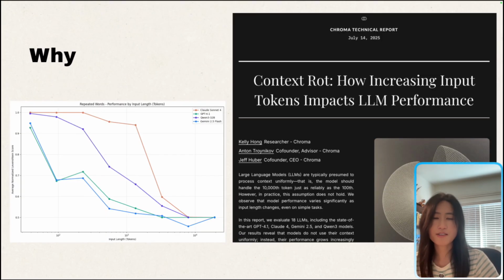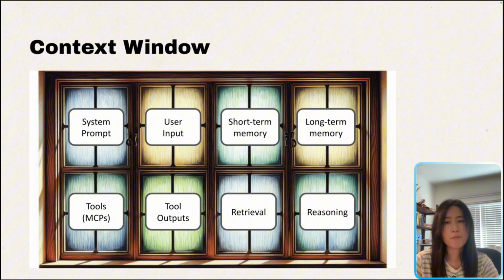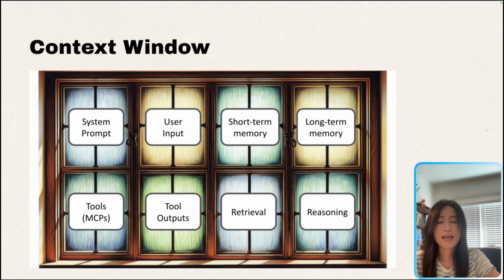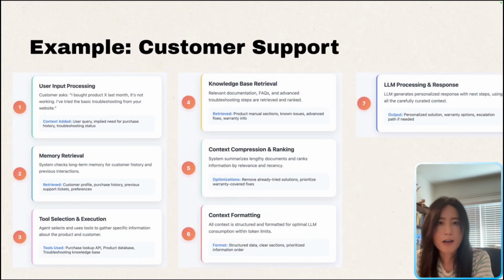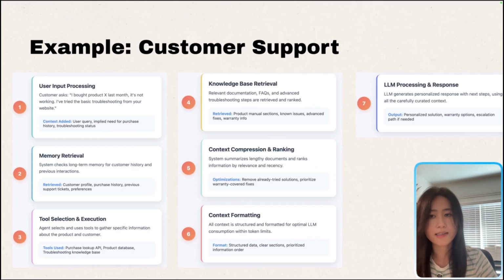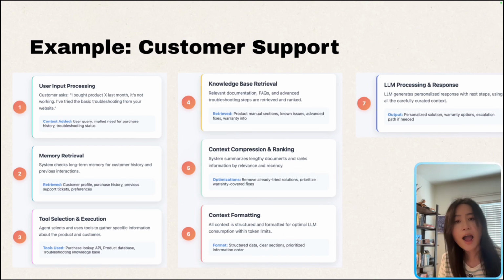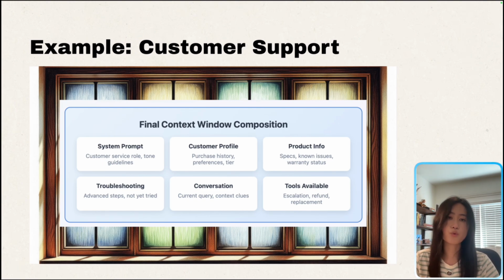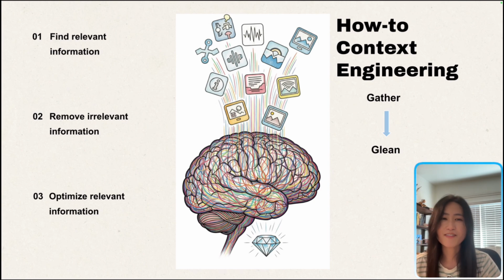AI in 2025 pt3: Context Engineering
3️⃣ Part 3 of my 6-part AI series! Today we're covering context engineering - providing the right context at the right time to AI systems.

🪟 You’ll learn why the concept of context engineering arose, and what components make up the context window

2️⃣ ← Previous: Prompt Engineering | Next: AI Agents → 4️⃣

1️⃣ AI Today (what's hype, what's real)
2️⃣ Prompt Engineering (how to write better prompts)
3️⃣ Context Engineering (why the concept arose)
4️⃣ AI Agents (what they are, how they work)
5️⃣ Claude Code (how to build a multi-agent system)
6️⃣ Taste (what do they mean by taste and does it matter)